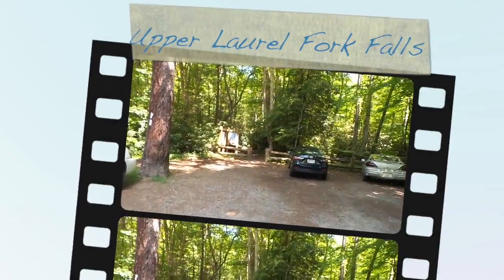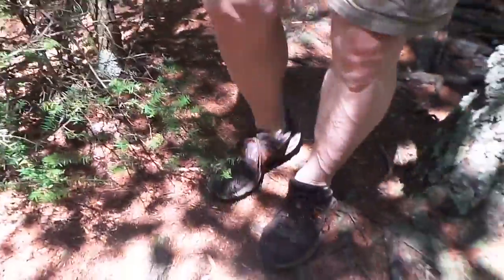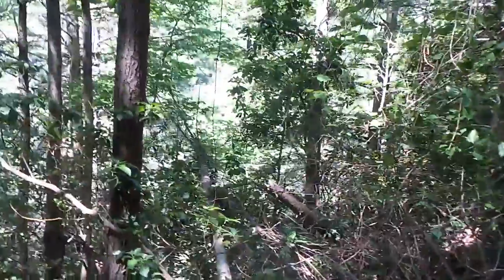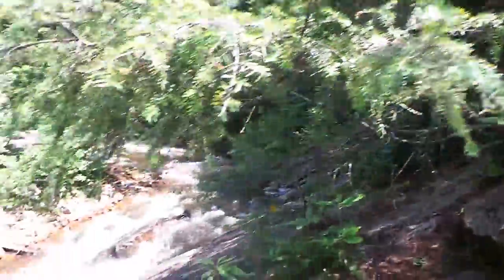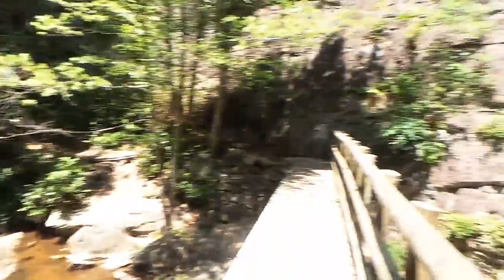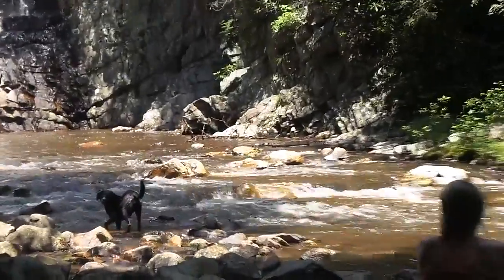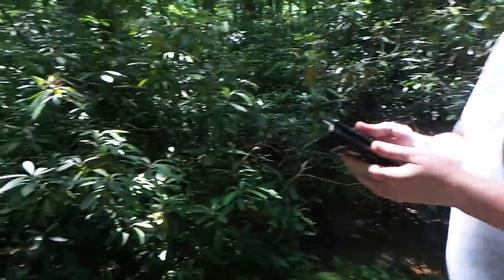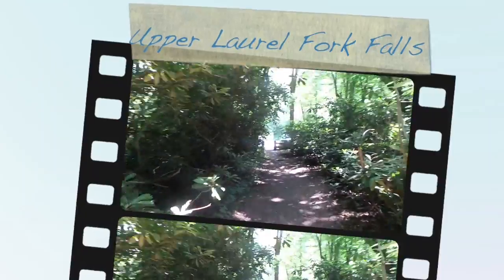Upper Laurel Fork Falls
Upper Laurel Fork Falls is a great hike in Hampton Tennessee. We have done a bunch of videos from the lower trail, this trail is a nice change.  Easier hiking, until you hike back out from the bottom.  400 steps UP...as in, straight up.  Breathing hard!  Great hike.